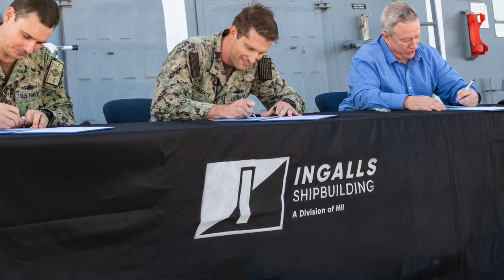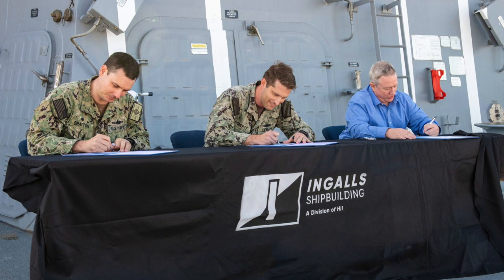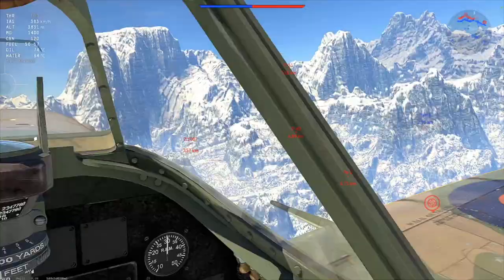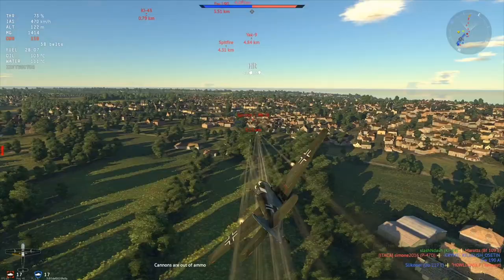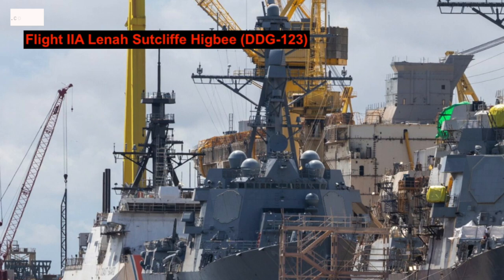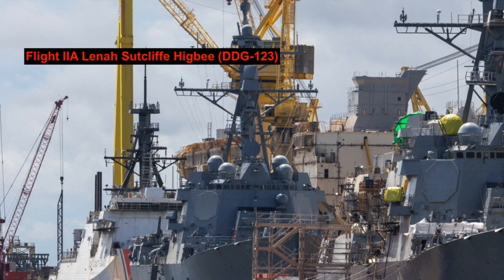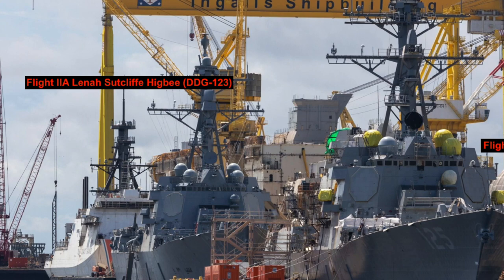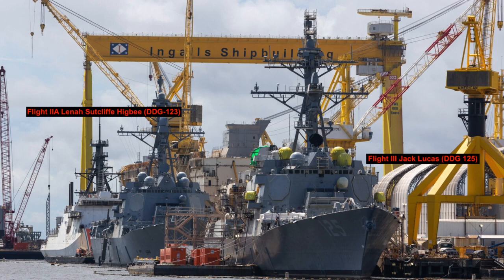USSLenahSutcliffeHigbee Arleigh Burke destroyer handed over to USNavy !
Huntington Ingalls Industries Inc (HII) has delivered the  final Flight IIA Arleigh Burke destroyer Lenah Sutcliffe Higbee (DDG-123) to the US Navy.

This represents the official transfer of the ship from the shipbuilder to the Navy

A small ceremony was held at the Pascagoula, Miss., yard, during which the shipyard signed over ownership of the ship.

Higbee was procured as part of a 2013 multi-ship award between Ingalls and General Dynamics Bath Iron Works, Maine. The keel was laid in 2017, and the ship launched in 2020.

Kari Wilkinson, president of Ingalls Shipbuilding, in a statement, said,
“Delivering an incredibly capable finished ship to the Navy is always an important event for our Ingalls team”

In this video Defense Updates analyzes why Lenah Sutcliffe Higbee would be an important addition to US Navy ?

BACKGROUND MUSIC

IMAGES USES